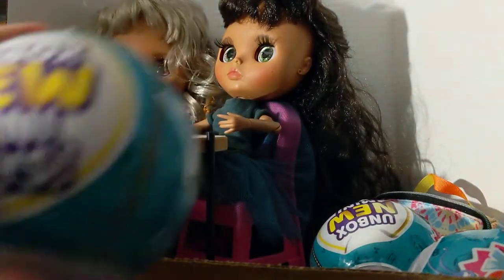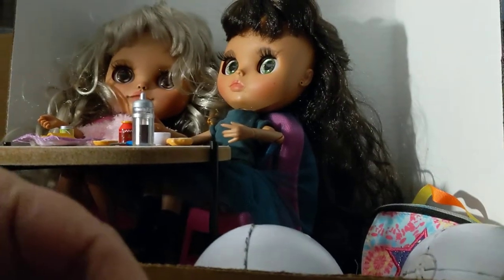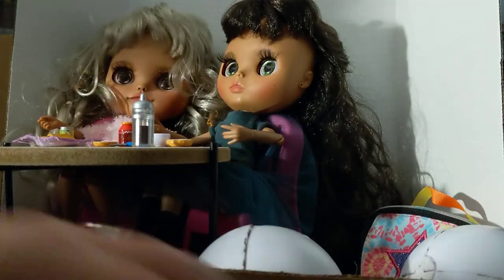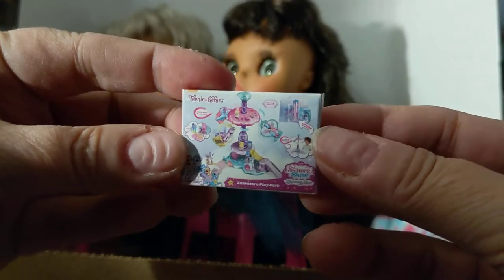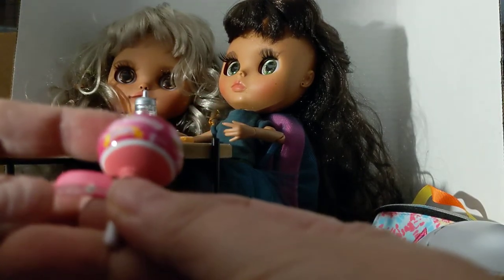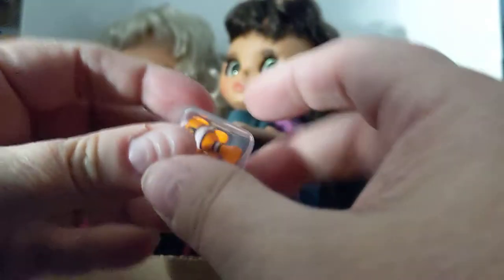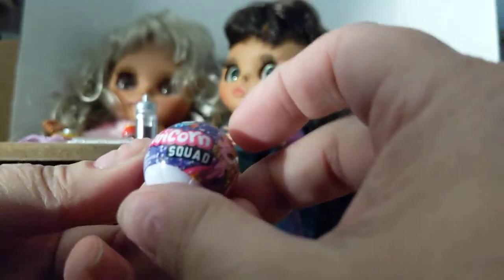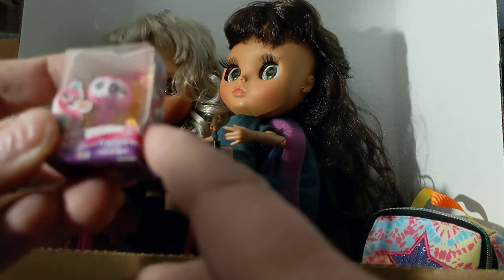More TOY MINI BRANDS!!